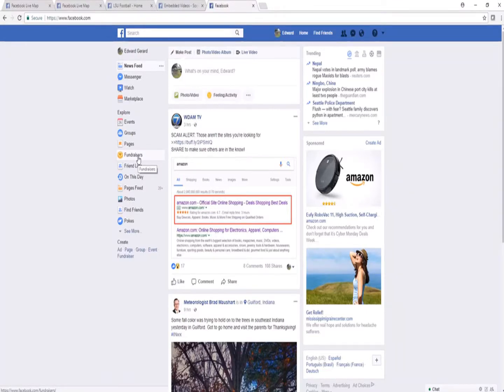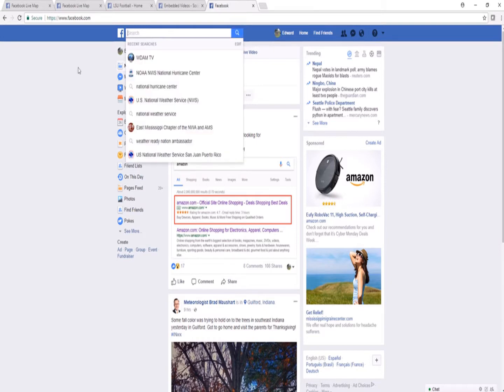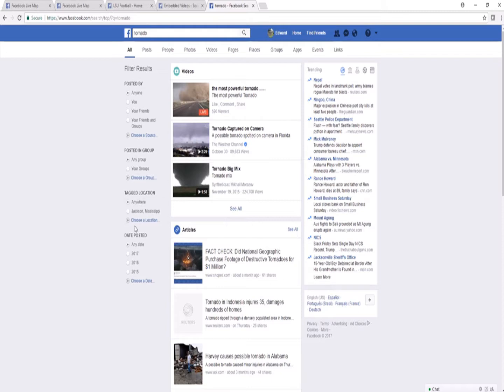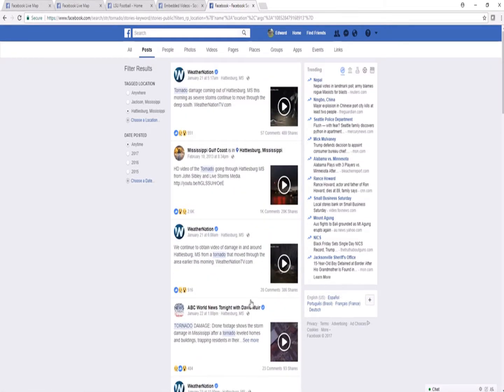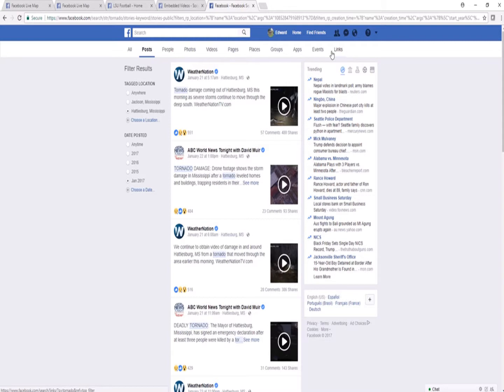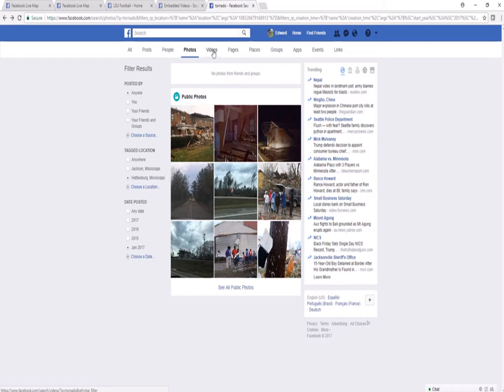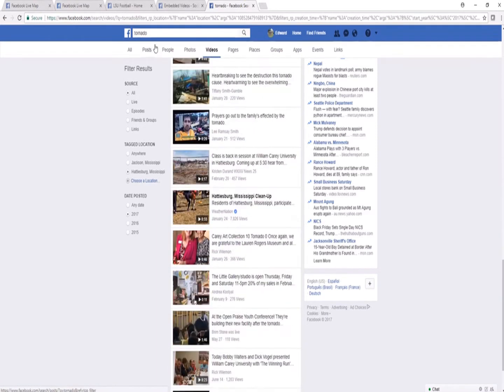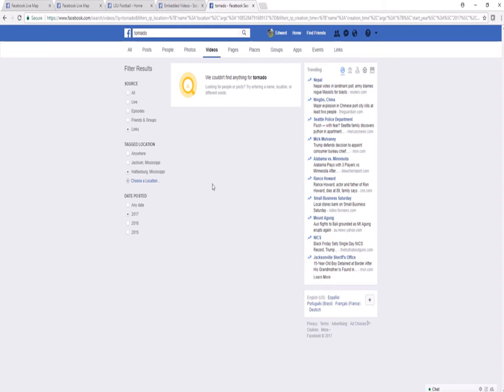Facebook Search: Searching for Weather Reports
John Moore, NWS forecaster at the Jackson, MS WFO, discusses searching for weather reports during an event using Facebook's basic searching tool.